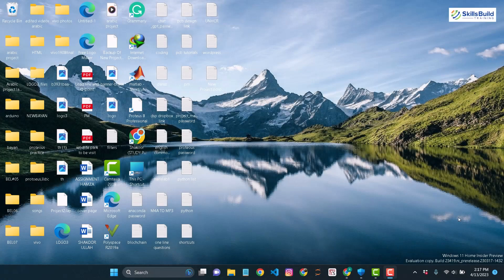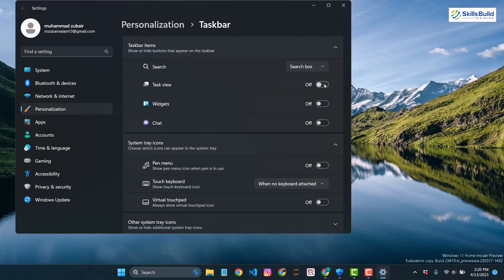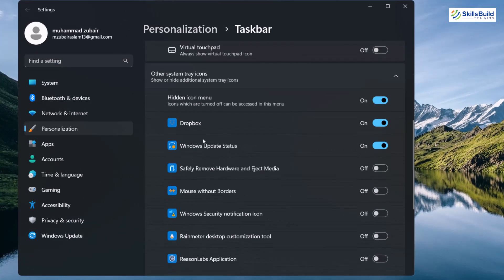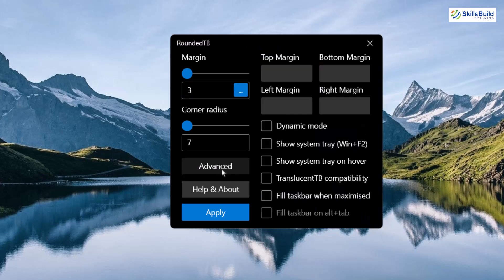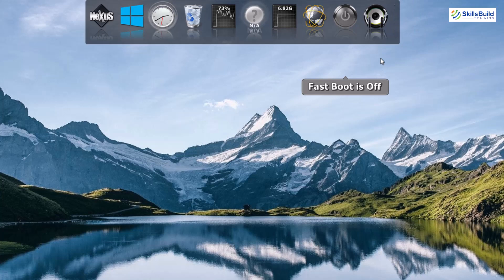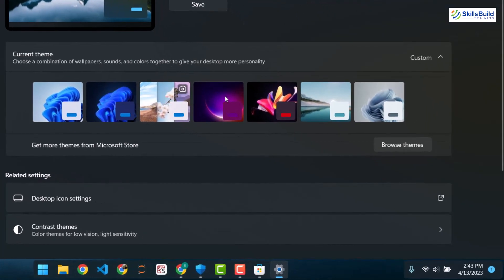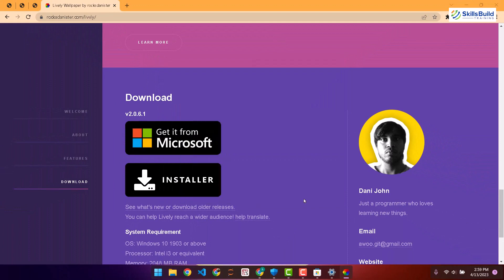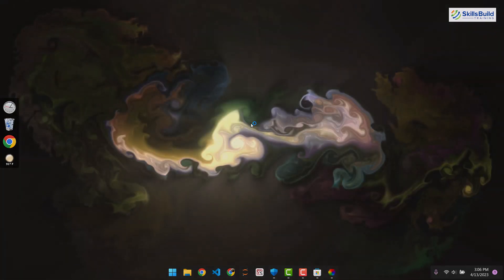Make your Windows 11 Desktop Look Clean and Professional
This video tutorial provides step-by-step guidance on how to make your Windows 11 desktop look professional and clean. The video covers a range of customization tips and tricks, including how to change the taskbar, desktop icons, and theme settings and optimize your display settings for a clean and minimal look. By following the instructions in the video, you can give your Windows 11 desktop a sleek and professional appearance in no time. I'll share some simple tips and tricks to help you achieve a clean and professional look for your Windows 11 desktop. You'll discover how to personalize your desktop background and taskbar, download and install some applications, and add some final touches to give your desktop a polished finish.

00:00 Intro
00:27 Clear Desktop and Taskbar
04:29 Download and Install Apps and Tools
08:09 Desktop Wallpaper and Theme
11:18 Outro

Career Resources